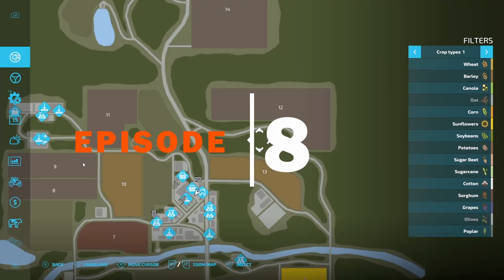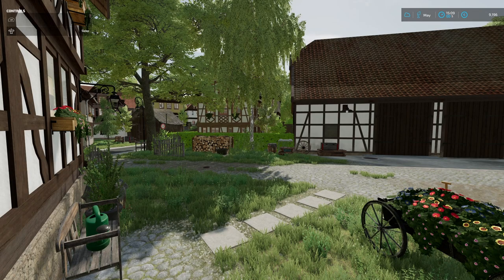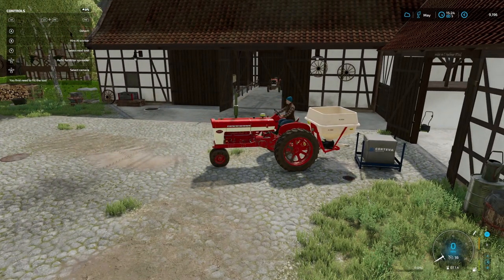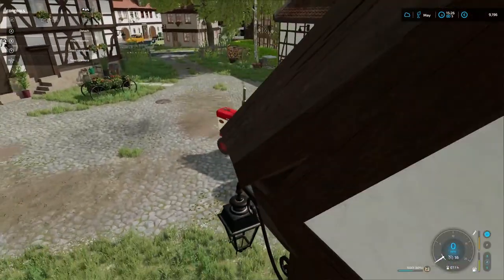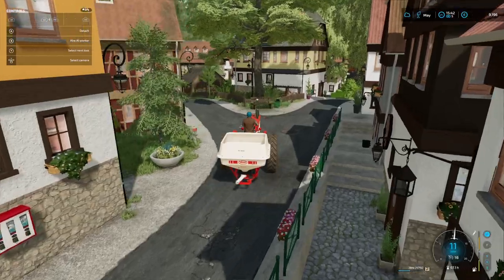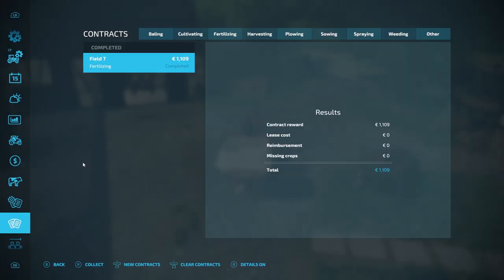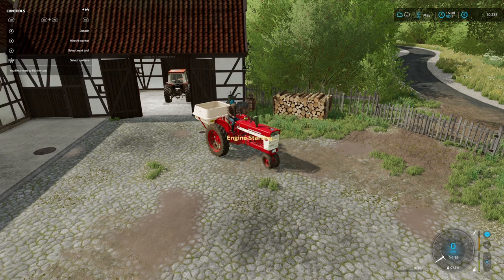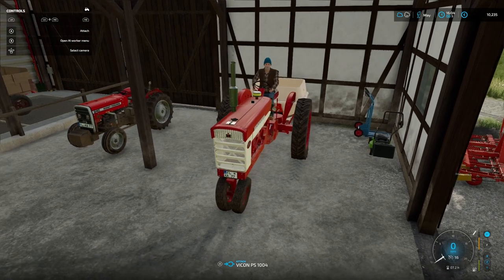FS 22 -- KALLEBACH - HERITAGE CONTRACTORS - LATE CONTRACT QUICKIE- LETS PLAY- EP8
Welcome to Kallebach map and a new Lets Play series.

Map: KALLEBACH
AUTHOR: Ka77e

In this series we have a small area with a few barns and a small yard that we have established as a working vintage farming equipment museum.

So we only have vintage equipment and will only buy vintage equipment.

It is our intention to expand the museum, by buying up the other farms on the map. These have animal pens on them and we will work with the animals that we buy with the farms.

We have no fields and do not intend to buy any at this stage.

Our main source of income will come from doing contracts show casing our vintage equipment and making our money in this fashion.

We also get a grant from the town council to employ local workers. We pay them a wage and at the beginning of each month the council reimburses us for our wage bill.